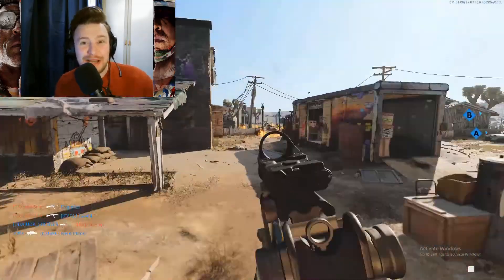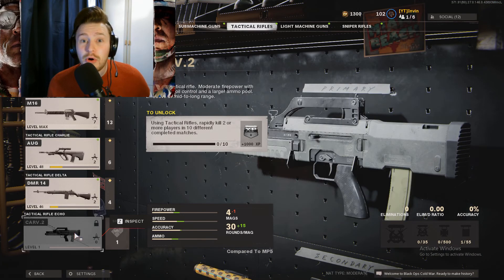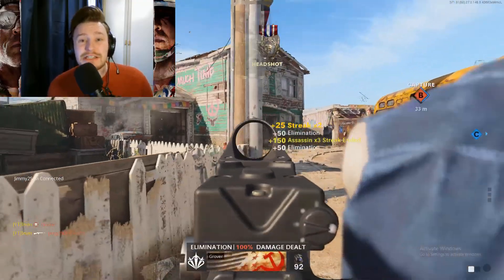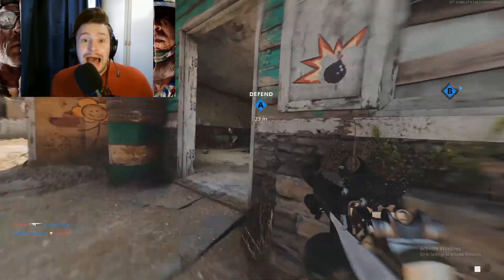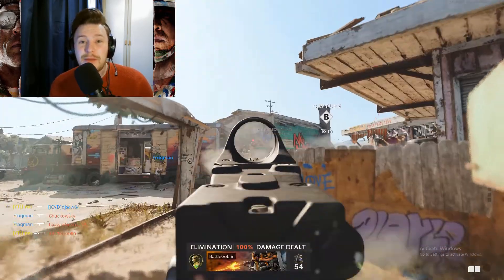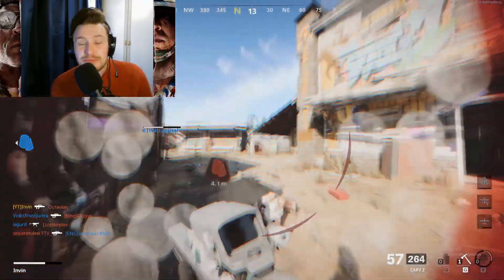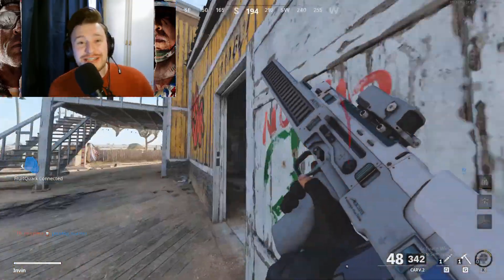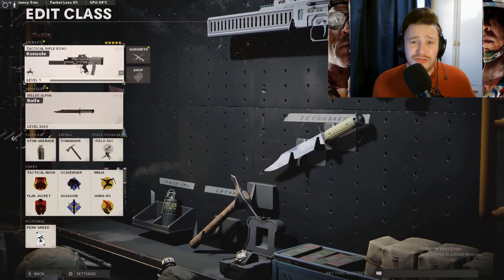Fastest Way To Unlock the NEW CARV 2 Tactical Rifle in Cold War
How To Unlock The Brand New CARV.2 Tactical Rifle The Fastest and Quickest Way in Cold War Season 3.

I go over all of the tips you need to unlock this gun the fastest possible way and get hands on with it, and trust me you will want to the gun is NUTS! I go over the game mode I recommend, the gun and class to use for the challenge and playstyle tips and show you some gameplay of the new weapon and how good it is! Enjoy!

Hopefully this video helped, I will be posting the best class for this weapon in multiplayer, Warzone and a gold guide very soon so make sure you have notifications on so you don't miss those videos!